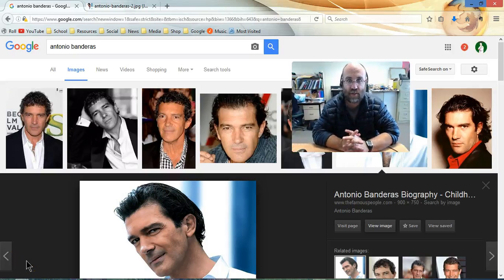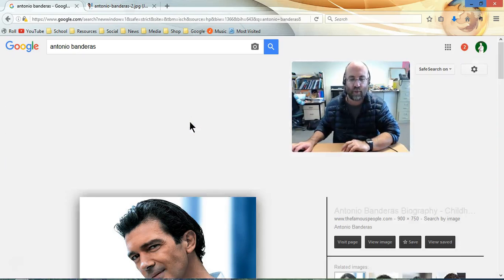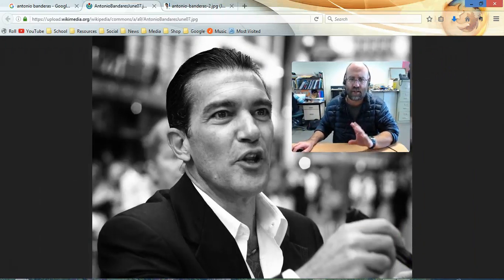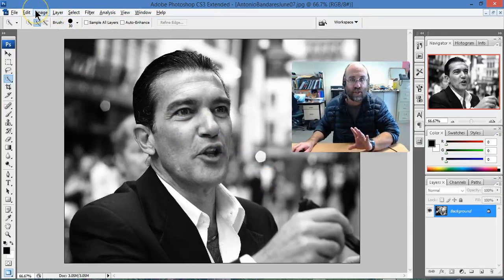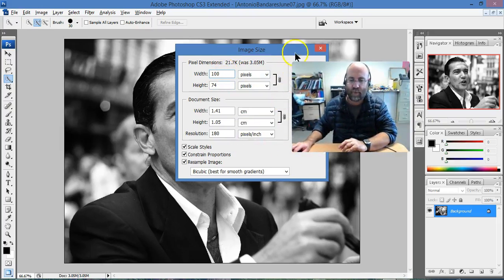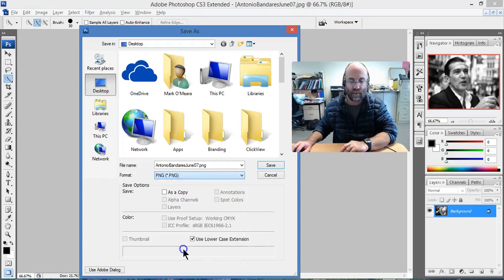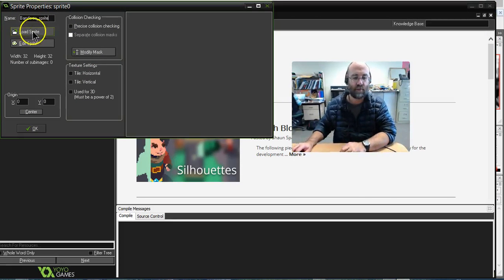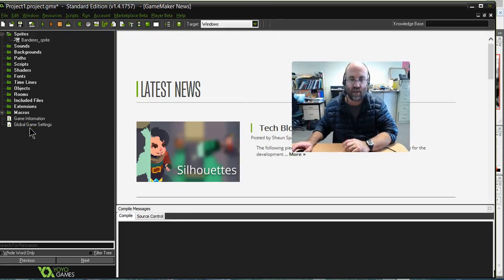10 Using an Image for a Sprite